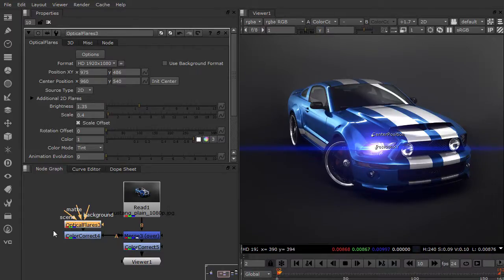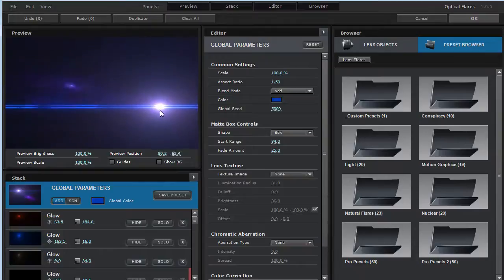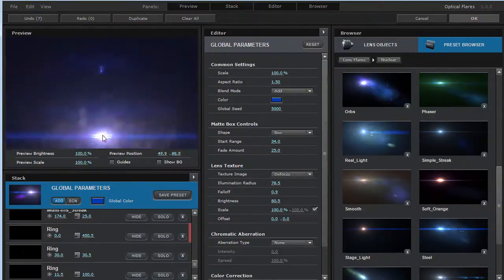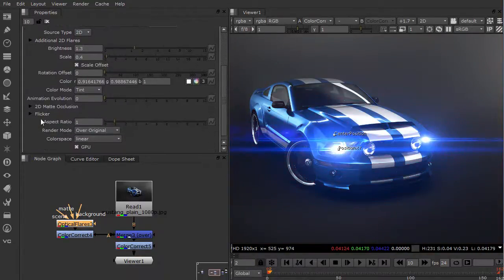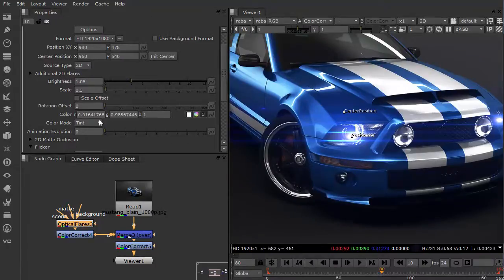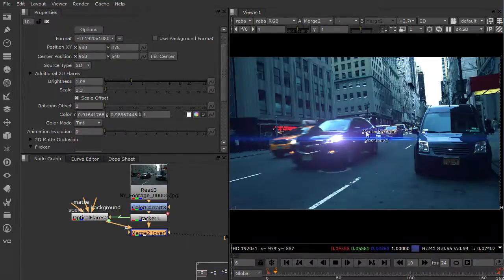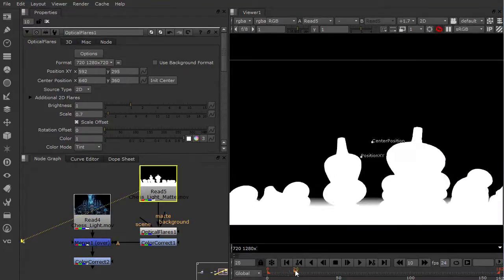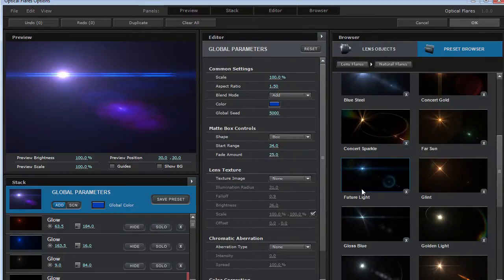Video Copilot Optical Flares for Nuke